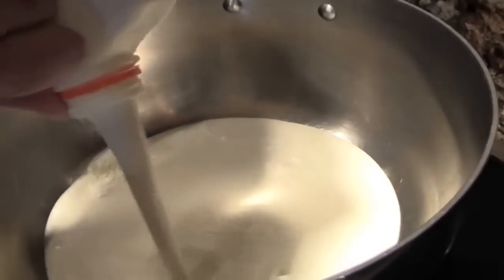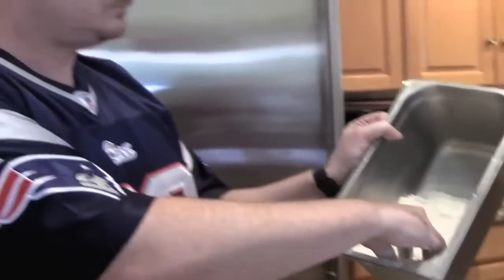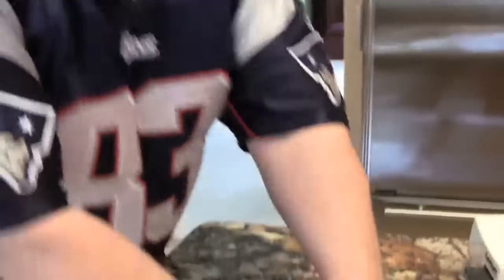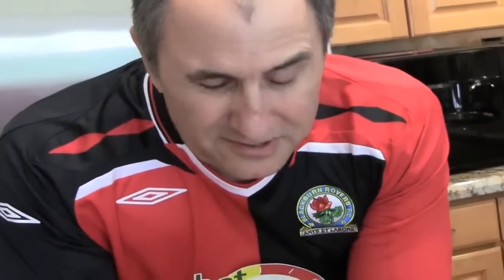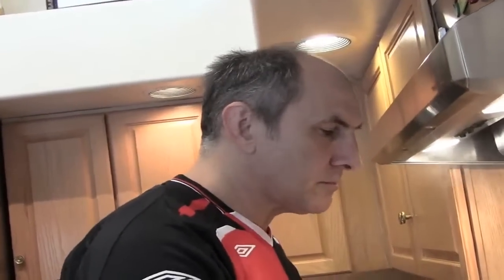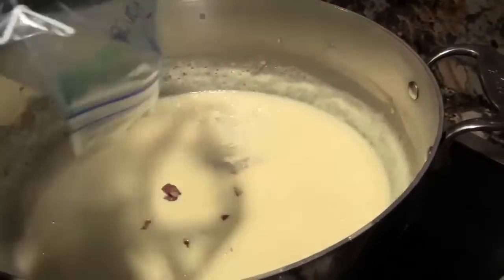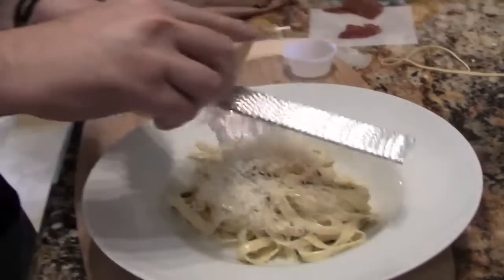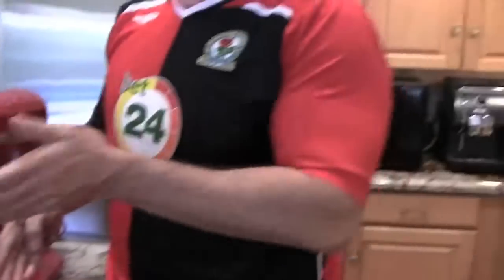Chef Lee Hillson shares his famous pasta carbonara recipe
Chef Jon-Paul Hutchins from Eat this Pod joins Lee Hillson, Executive Chef of T. Cooks and the Royal Palms Resort and Spa in the kitchen where Hillson shares his famous pasta carbonara recipe.